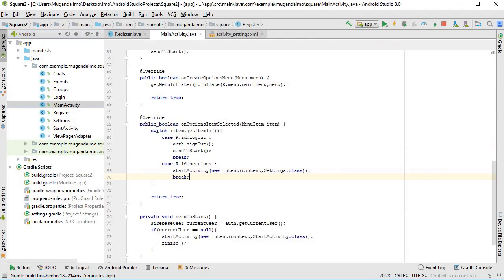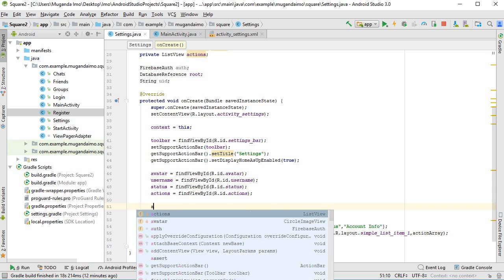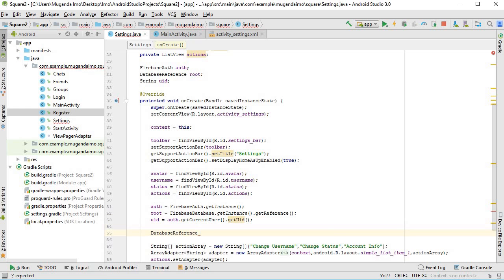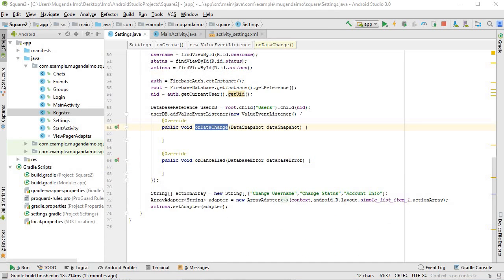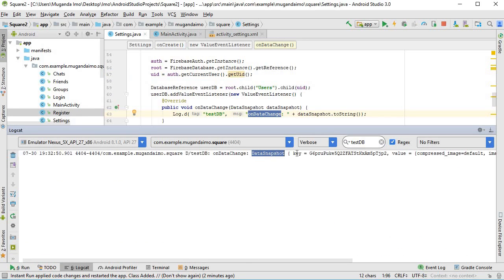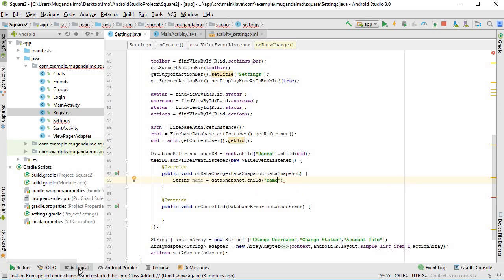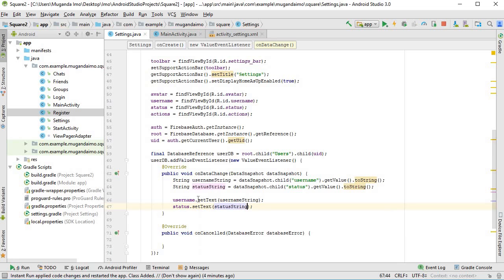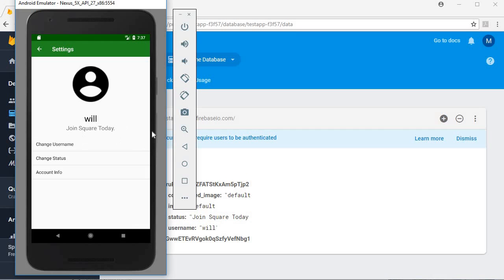Square Chat App | 15 | Fetching Data